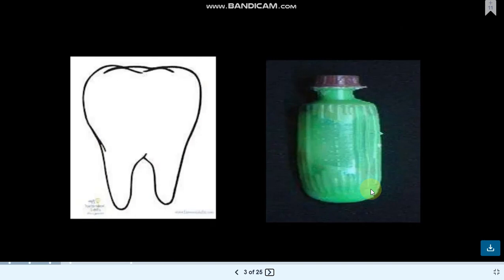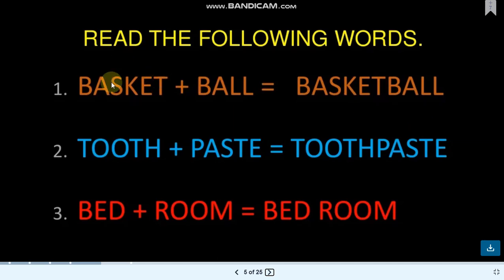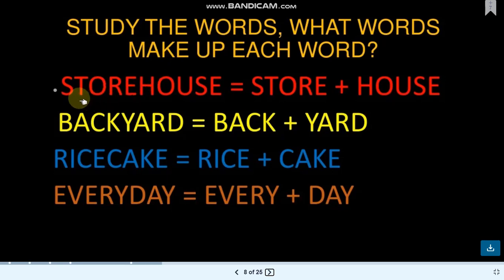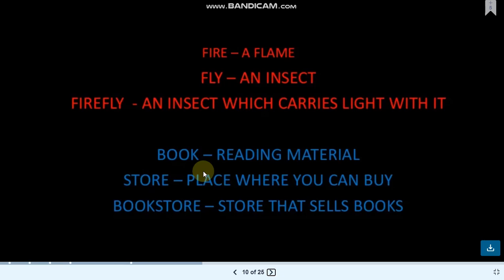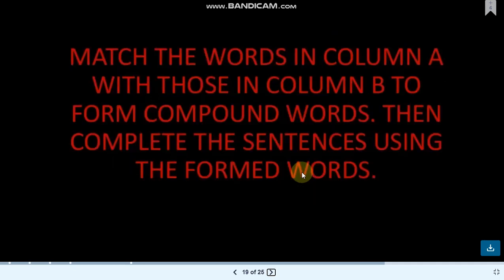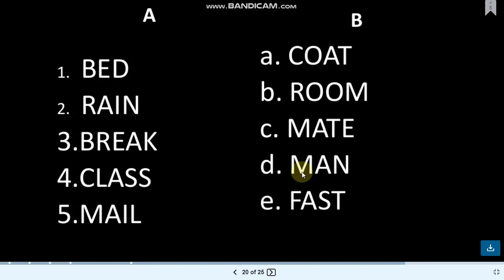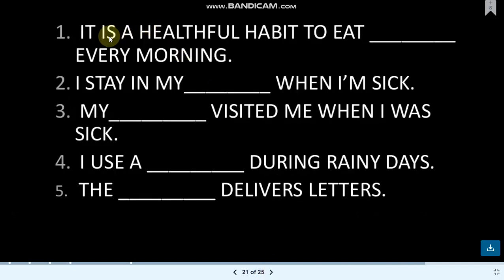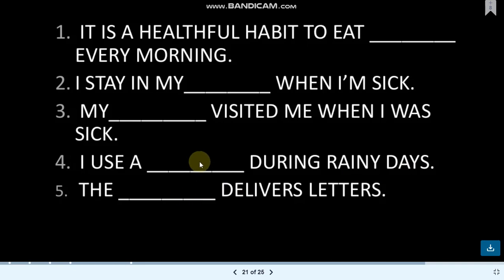All about Compound Words